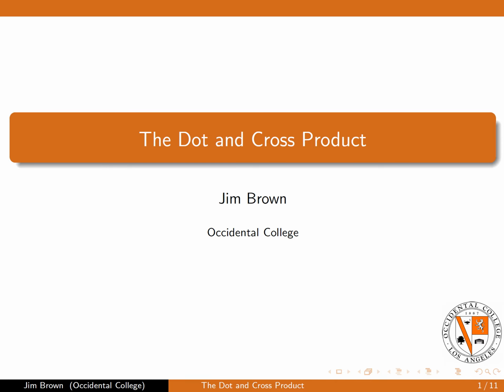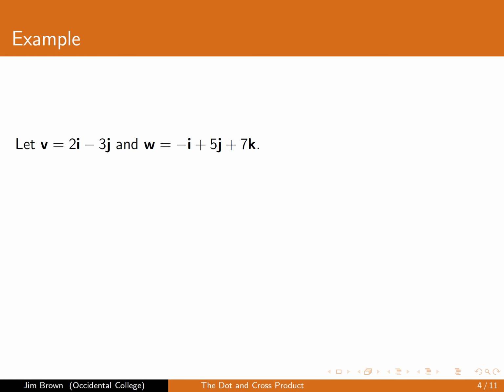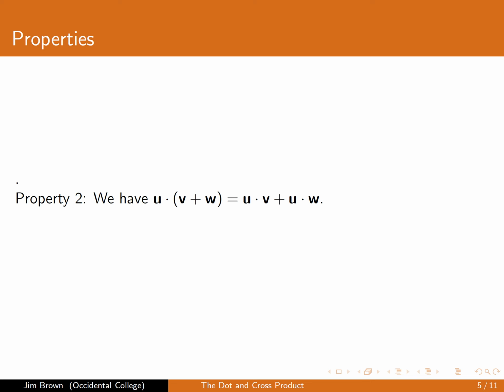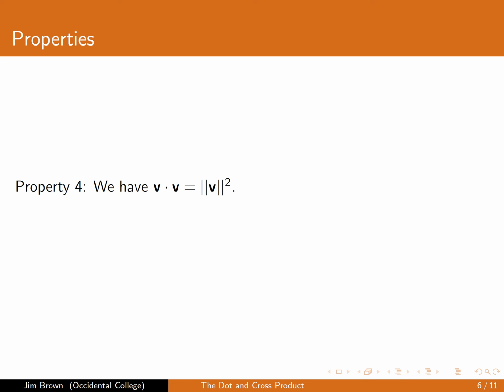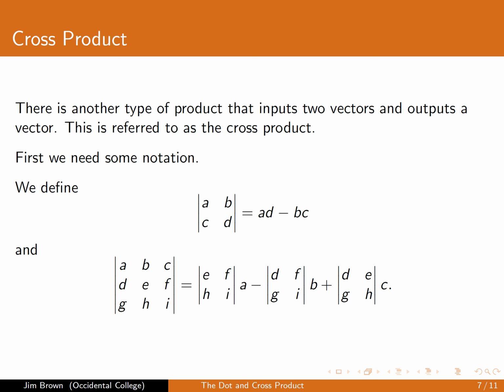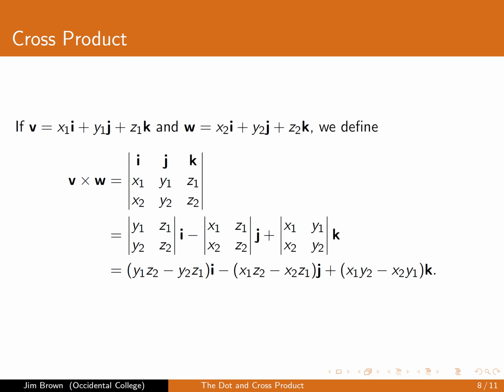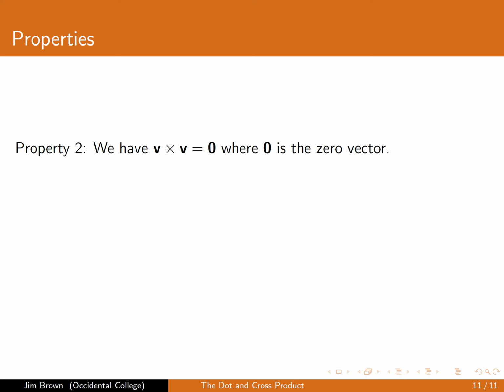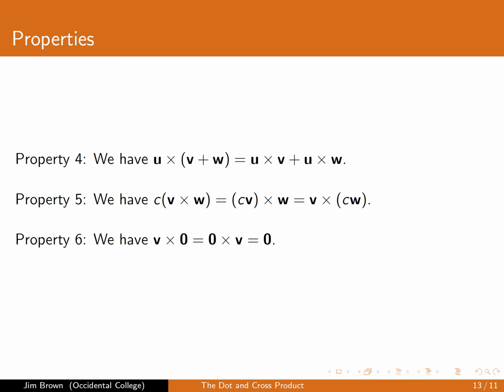9. Dot Cross Product Flipped Class Video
Flipped class video introducing the dot and cross products.